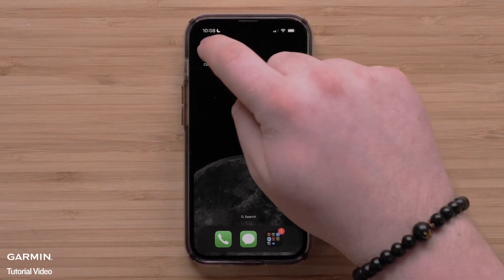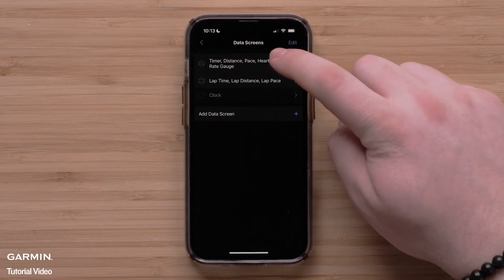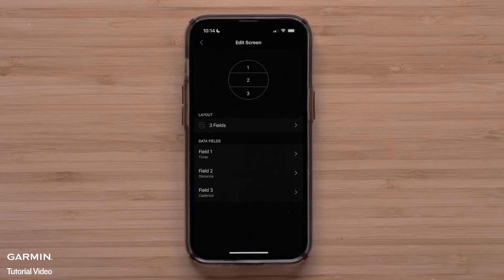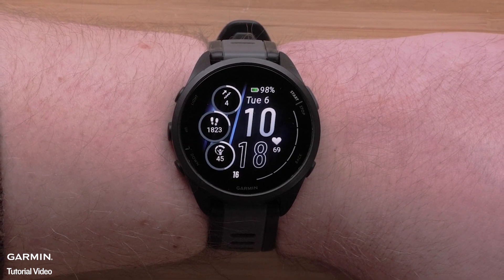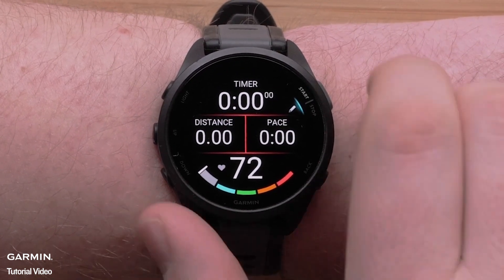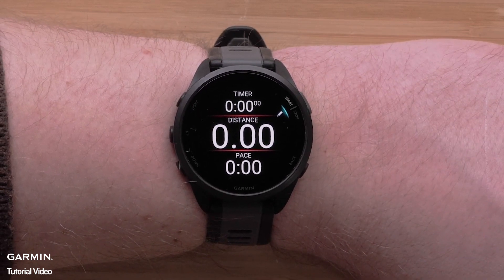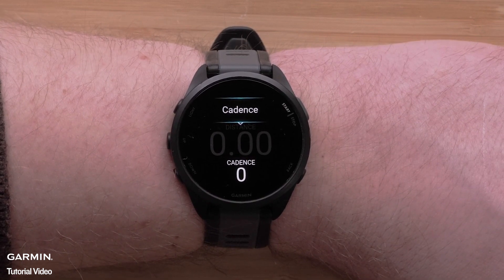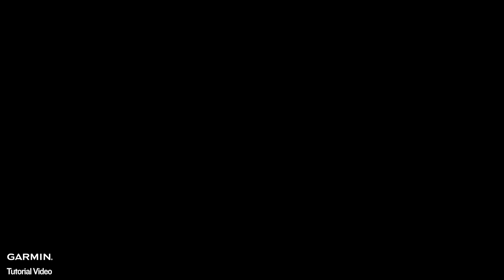Tutorial - Forerunner 165: Customizing Data Fields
Learn how to set up and customize the activity data fields on your Forerunner 165 series smartwatch using either the Garmin Connect App or the on-screen menu.

0:00 Intro
0:24 Setup on Garmin Connect App
1:50 Setup on watch
3:41 Outro